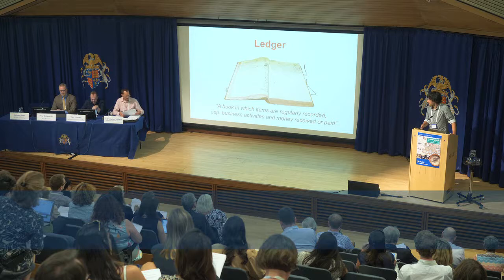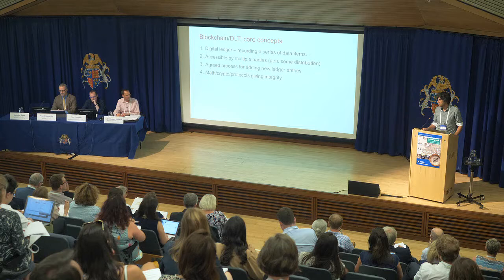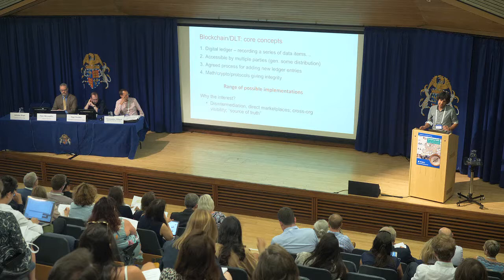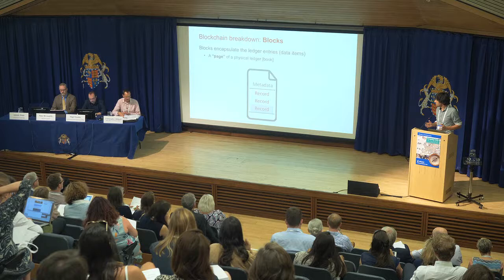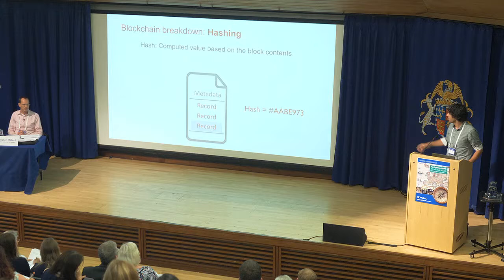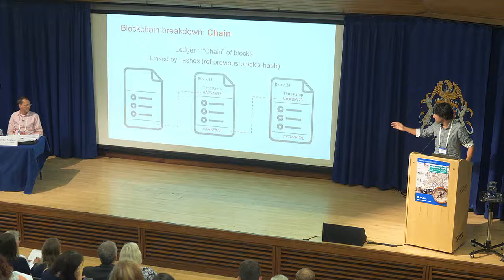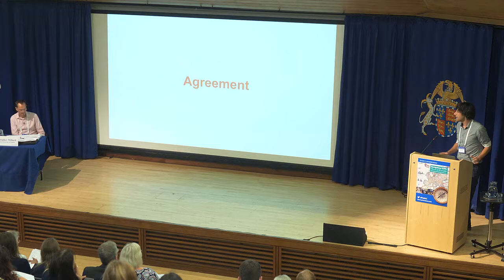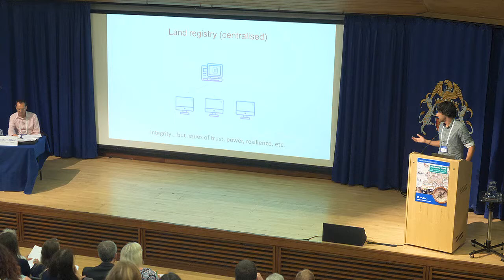Blockchain demystified: What it is and data protection implications 1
Speaker:
Dr. Jatinder Singh, EPSRC Research Fellow, Department of Computer Science and Technology, University of Cambridge and Member of St. John’s College, Cambridge, UK
Recorded at the Privacy Laws & Business 31st Annual International Conference